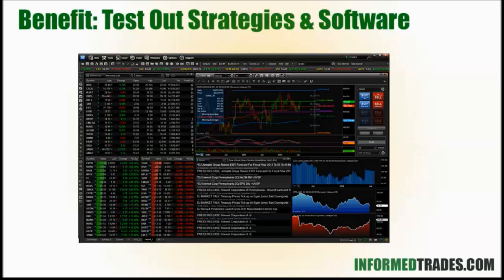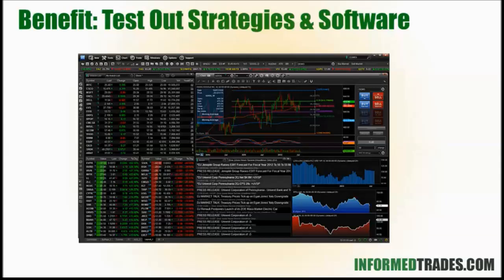Forex Demo Accounts: What They Are and How to Use Them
What Is a Forex Demo Account?

A forex demo account is a practice trading account funded with fake money. It operates almost identically to a real trading account; it shows live rates, and the software used to on demo accounts is the same exact software real traders use. The most significant difference is that real trading involves real money, while demo accounts have fake money in them; if you lose on a trade in a demo account, you will not actually lose any money.

A demo account is a good idea for anyone remotely interested in currency trading, as well as for those who are experienced traders. Novices can use it as a tool to help them learn forex trader; experienced traders can use demo accounts to test out strategies with fake money before putting their own live money behind it.

When to Register for a Demo Account

Most brokers allow demo accounts to be created at any time, though some take demo registration down during weekends or during system maintenance hours. Disabling demo registrations substantially hurts the business of most brokers, and thus their incentive is to minimize downtime as much as possible.

While you can register for a demo account at any time, trading the demo account is typically limited to the market hours each instrument is available for trading. In this regard, the demo environment is identical to the live environment.

Brokers have differing approaches regarding to how long demo accounts last. Some brokers have demo accounts that only last for 30 days, while others have demo accounts that expire only after 30 days of inactivity. In any event, if your demo account expires, you can always register for a new one. Most brokers welcome customers to stay engaged with demo trading, as they see it as a way to earn the trust of the customer and help build their confidence in trading and their trust in the broker.

Why Setup a Forex Demo Account?

Setting up a demo trading account offers traders numerous significant advantages:

1. Test out trading strategies. This may be the most important advantage that demo accounts offer, and the reason why many experienced traders trading live accounts continue to demo trade.

2. Familiarize yourself with the trading platform. Does your approach to trading benefit from you being able to access your trading account from multiple devices (phone, laptop, tablet)? Are you familiar with how the trading software itself works? Most importantly, do you actually like the platform and find it easy enough to use? Using a demo account is a great way to address these logistical issues. These types of logistical mistakes can result in unfortunate and sometimes significant losses for traders; as a result, the more you can familiarize yourself with the trading tools beforehand, the better prepared you’ll be to trade smoothly when you go live.

3. Test out the broker’s customer service. A demo account is also an option to test out the broker’s customer service. Does the broker have a chat or contact button available through their platform? If you experience any technical difficulties in using the platform, is the broker responsive and useful? Or, are they only interested in speaking with you to ensure that you open an account, and are using aggressive tactics that make you uncomfortable? Your time on a demo account is a good opportunity to determine if you trust the broker enough to send them your money and trade on their platform.

4. Test out the broker’s additional trading features. In addition to offering a platform and acting as a custodian of your money, most brokers also offer various tools to assist traders. Typically, this includes a news service, charts, education, and possibly a signal or money management service of some type. While you may decide that a more specialized service is best suited for these needs, you may also be interested in what your broker offers. Many brokers are investing more into these add-ons to differentiate themselves and earn greater loyalty from their clients, and thus seeing what your broker offers and how they integrate it into their demo account is another aspect you can consider when evaluating your demo account.

What Your Demo Account Can’t Give You: Real Psychology

For the reasons noted here and more, a demo account is a very useful tool for traders. However, there is one vital element of trading that a demo account cannot offer: the psychological experience of having real money on the line. As experienced traders can confirm, until you have experienced the sting of losing money, your trading experience is a bit limited; how you will respond to a loss is an unknown factor. So, primarily because of this reason, success on a demo does not always translate to success on a live account.